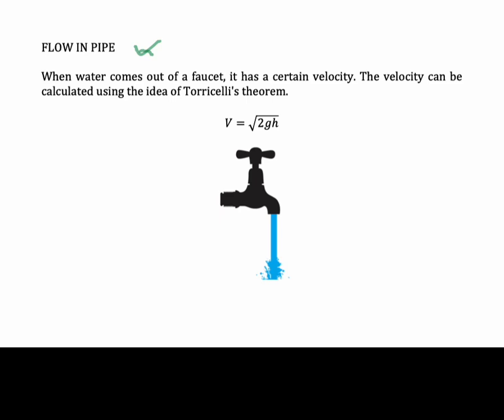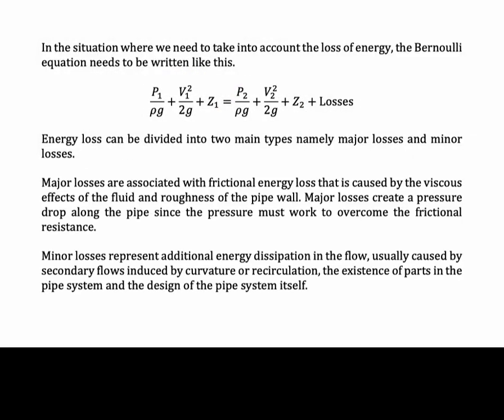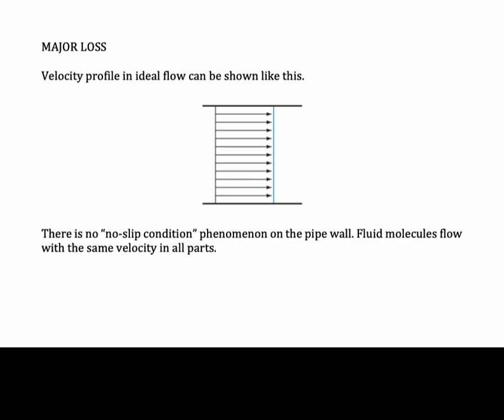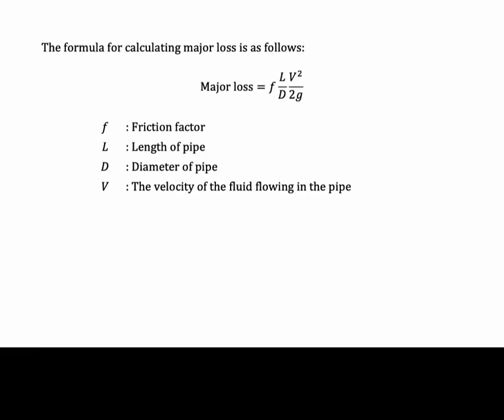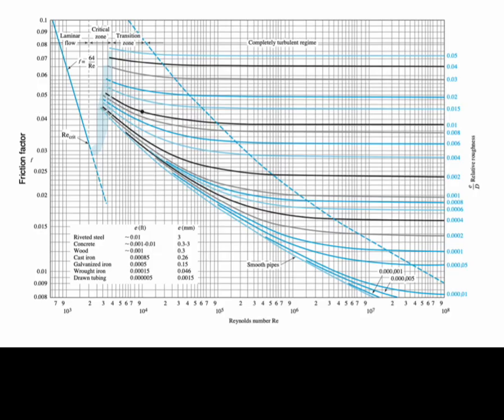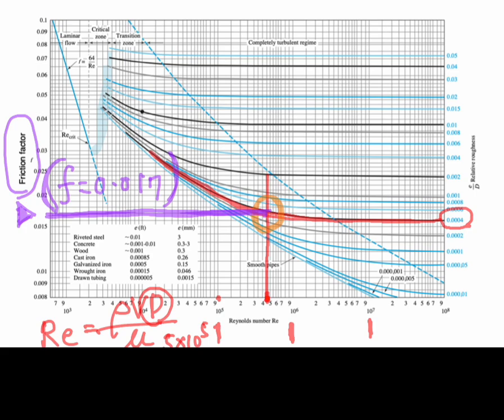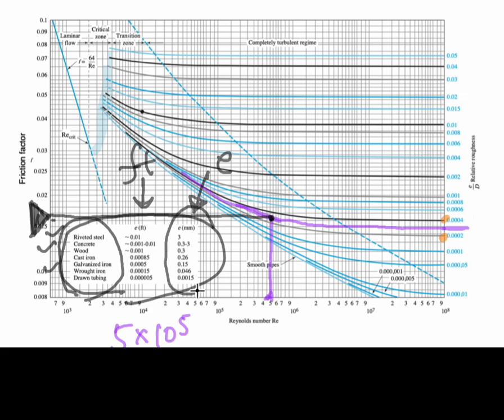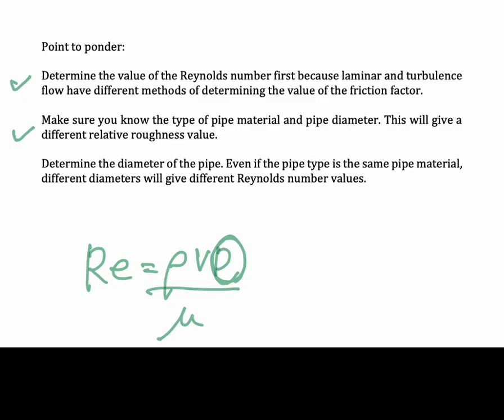9 Flow in pipe 01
“Major” losses occur due to friction within a pipe, and “minor” losses occur at a change of section, valve, bend or other interruption. In this practical you will investigate the impact of major and minor losses on water flow in pipes.